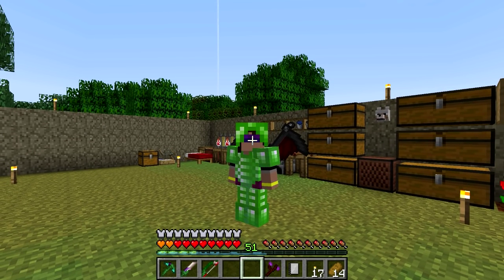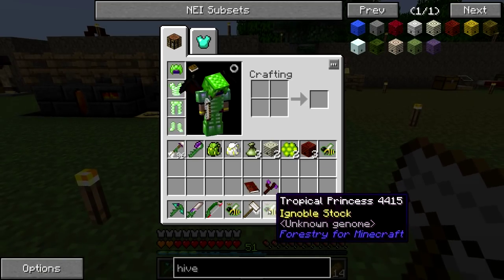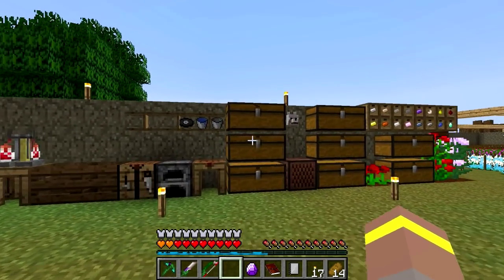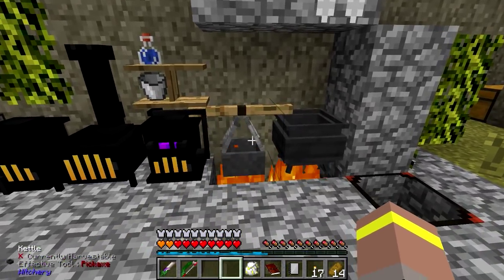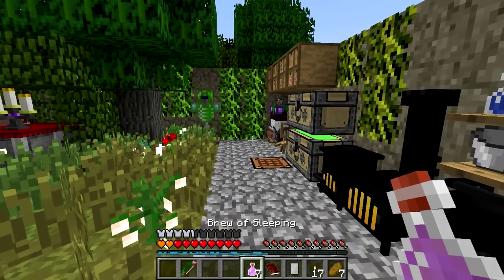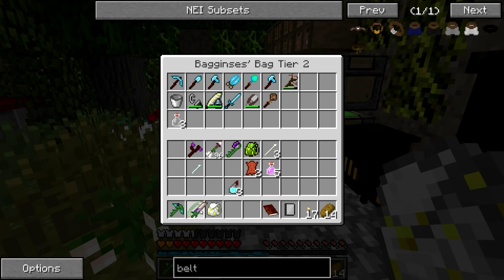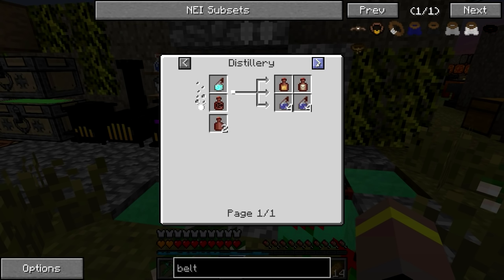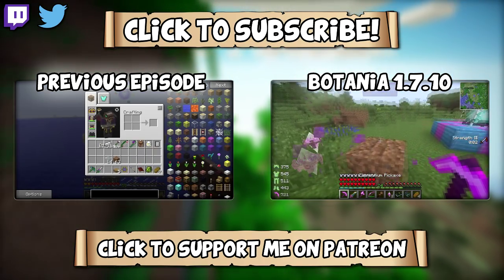FTB Regrowth - Brew Of Flowing Spirit - Part 30